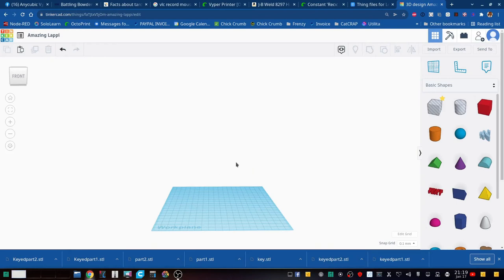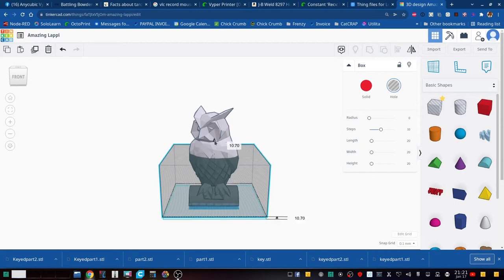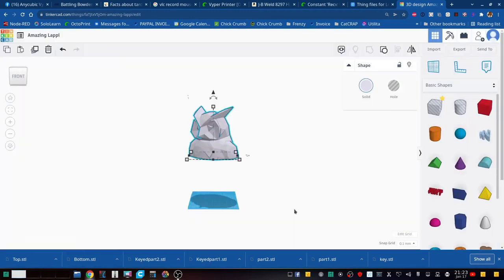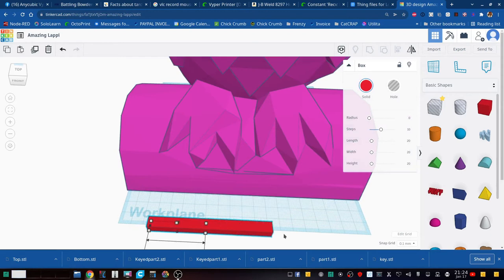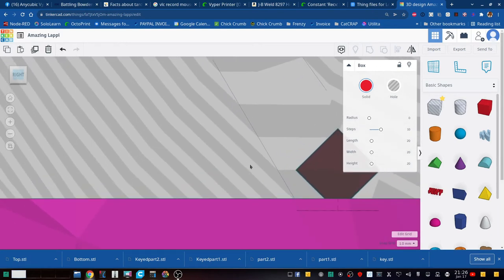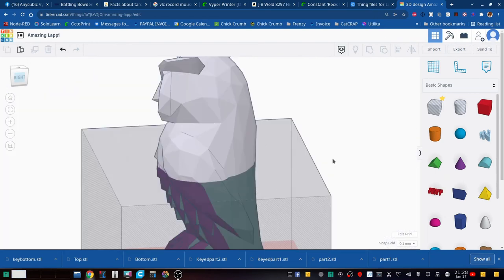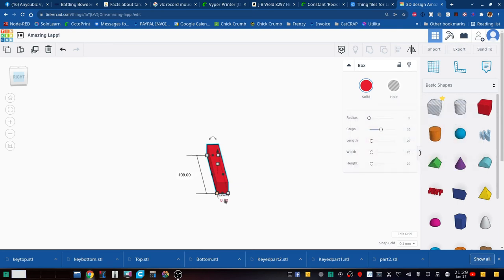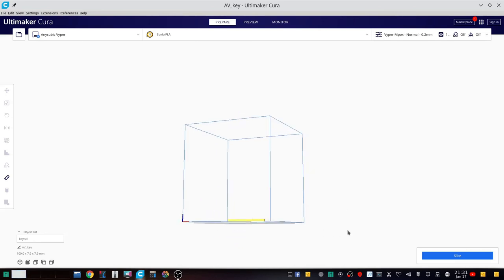Splitting STL's to print larger.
How to spit an STL file to print larger than the printer is able to print.

Basic Tinker cad stuff, includes making a location key/ holes to help line up the parts to glue.

Hope its useful for someone just getting into the 3d printing rabbit hole